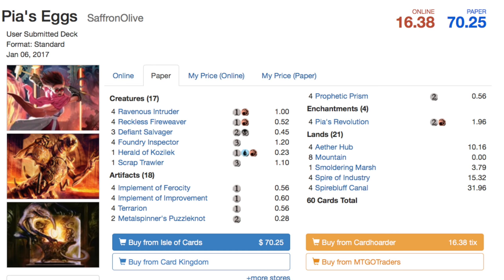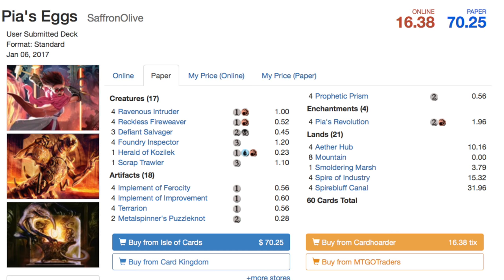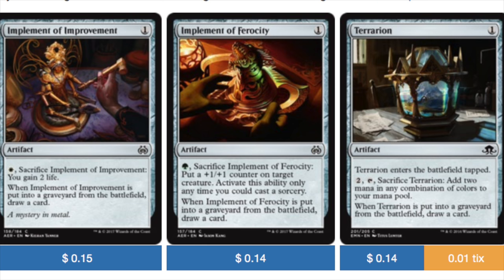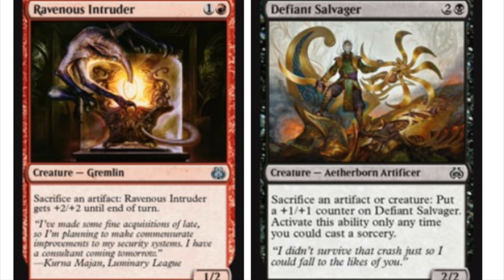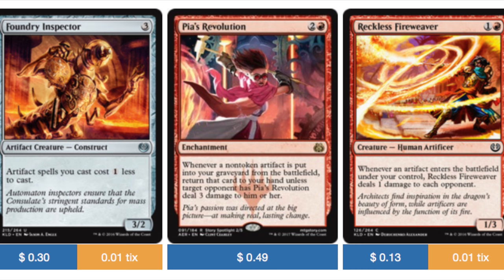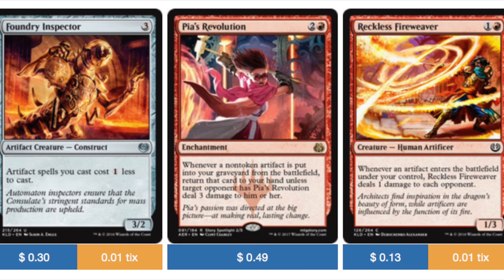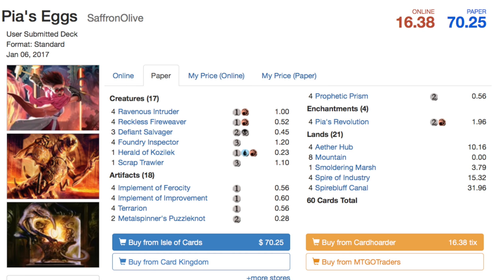$8.25 Eggs Standard Magic the Gathering Deck